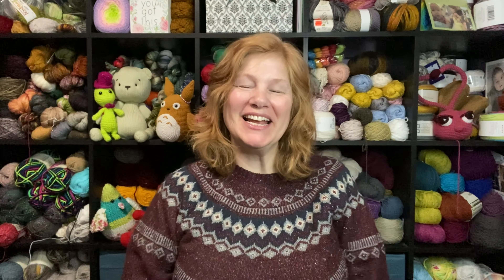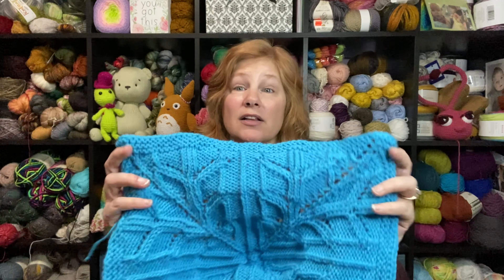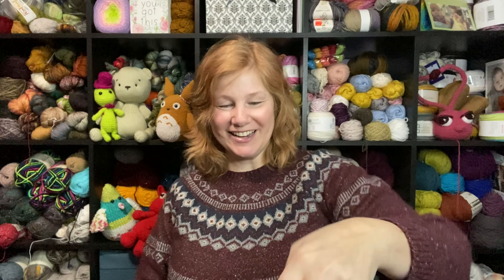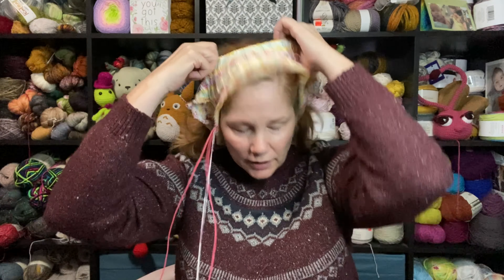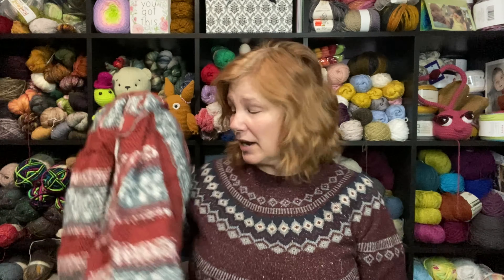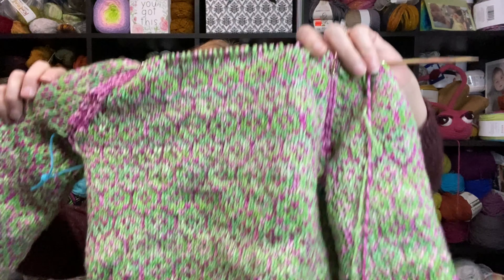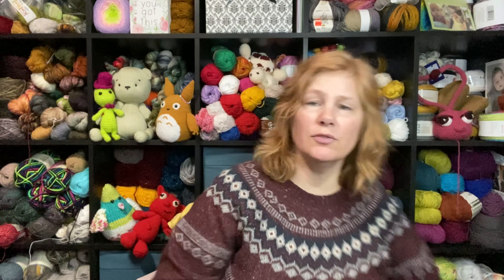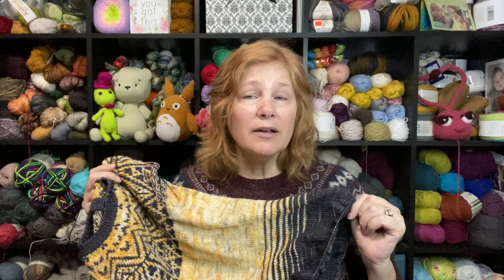Making all the things!!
Crafting all the beautiful things. What a wonderful crafting week.

Viking Knits: Norse Sweater

Arcane Fibre Works yarn
Color: St. Nick and Charcoal

Robot Ragdoll